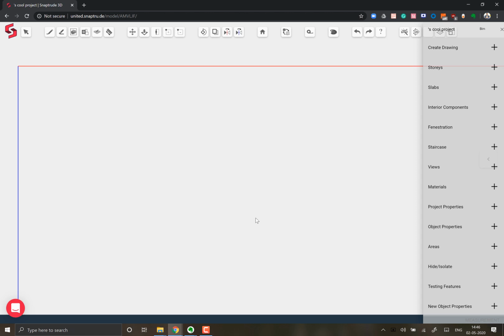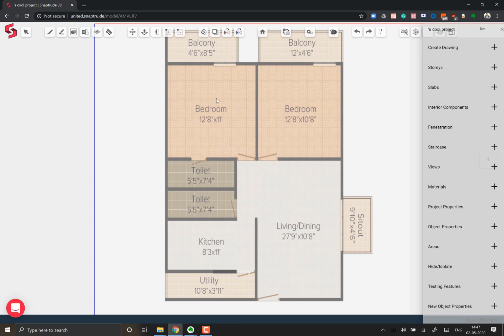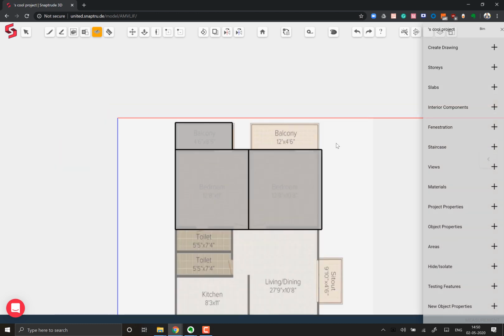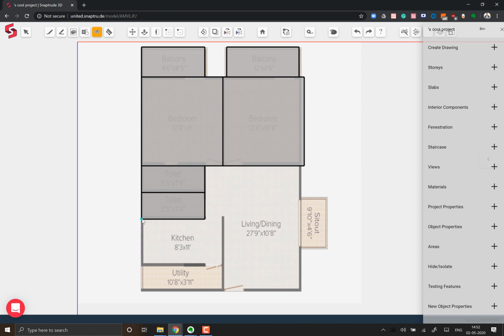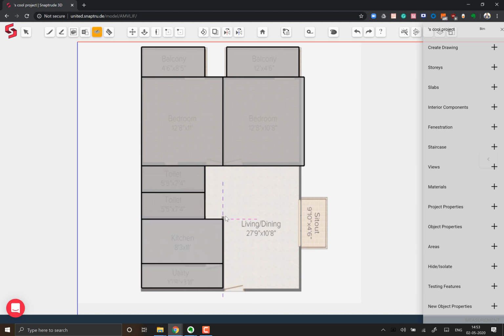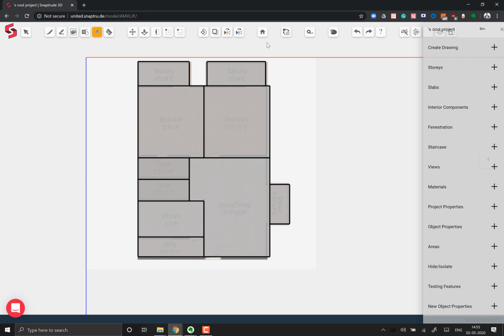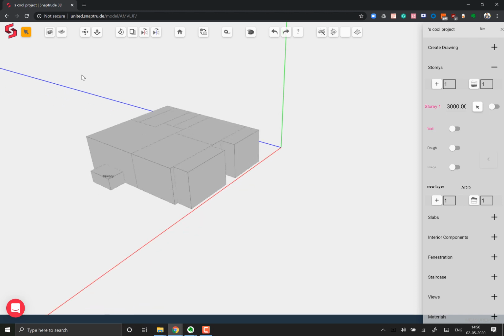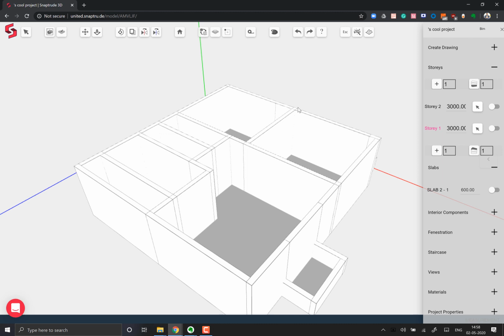How to draw a floorplan in Snaptrude? - Tutorial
Tutorial video for showing how to draw a floor plan using Snaptrude, in a few easy steps.